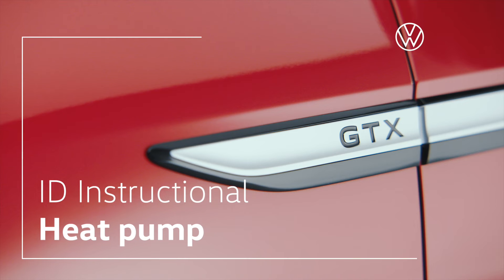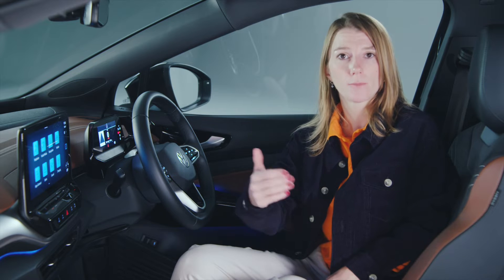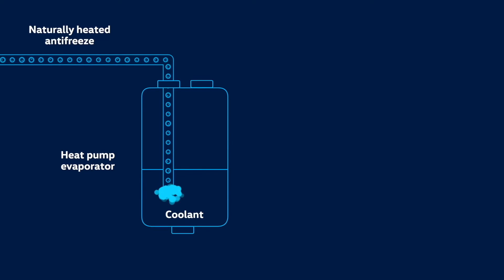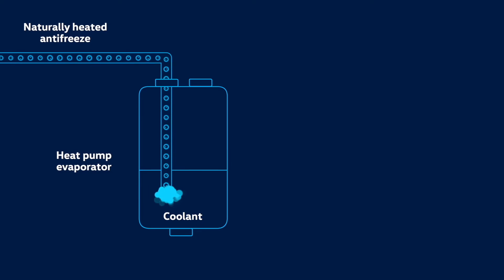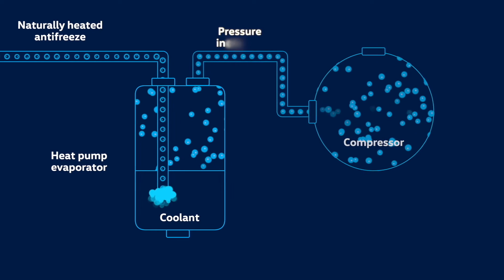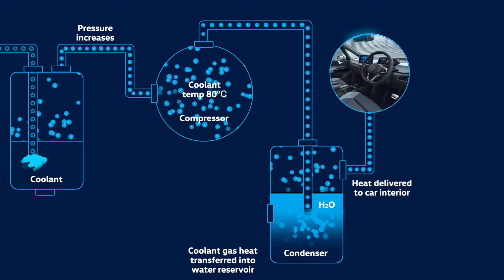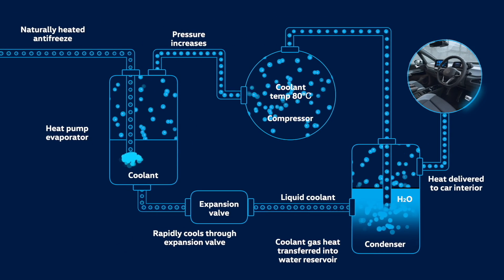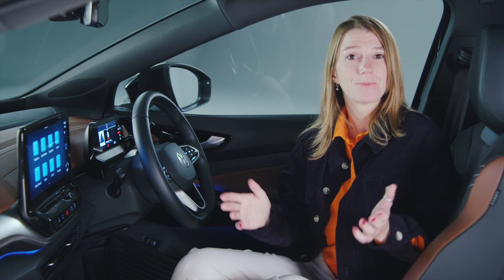How the heat pump works in your Volkswagen ID. - Volkswagen Easy To Understand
Discover how the optional heat pump can help to minimise battery consumption and maximise range of your Volkswagen ID.